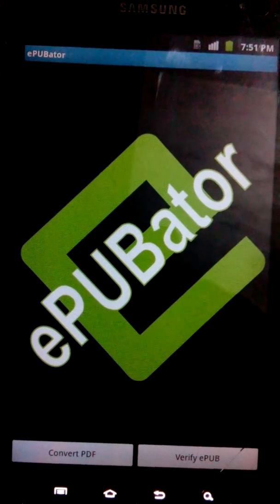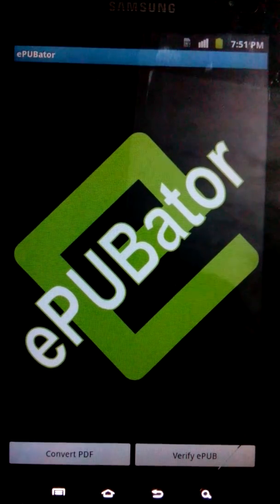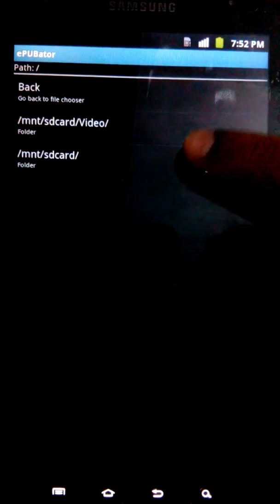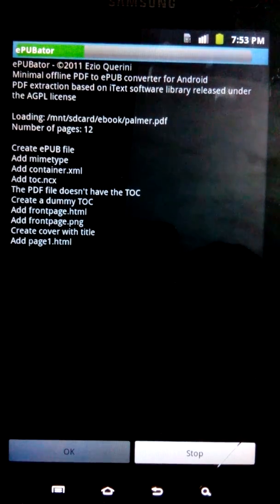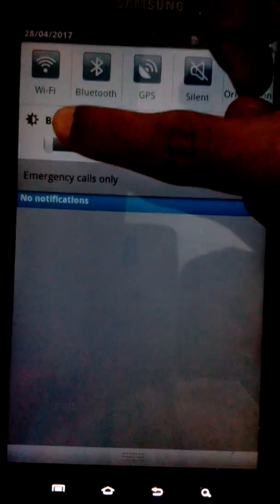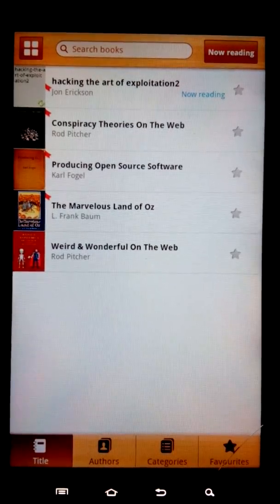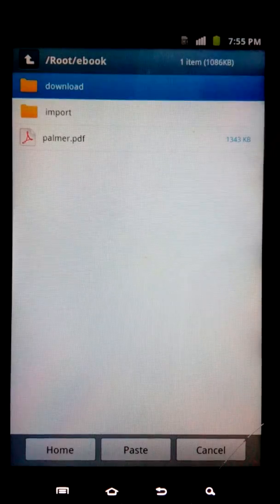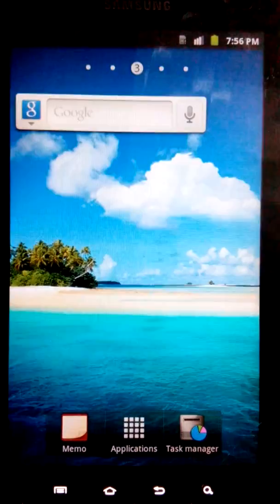Convert pdf files into epub format using an android device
Download ebupabtor app from playstore.